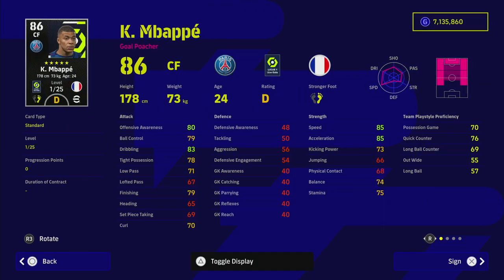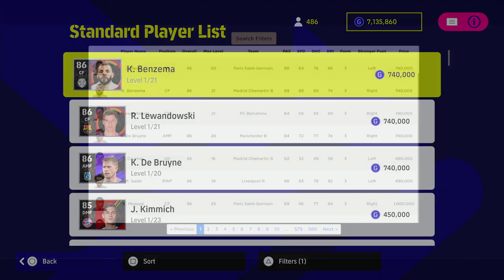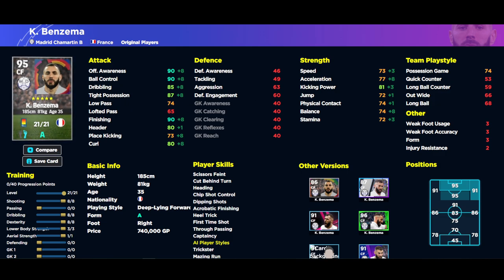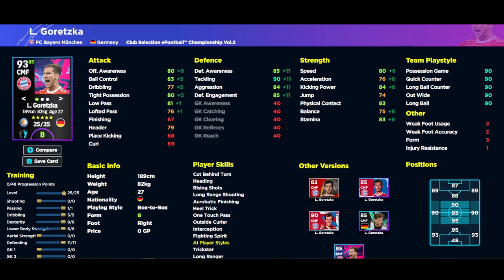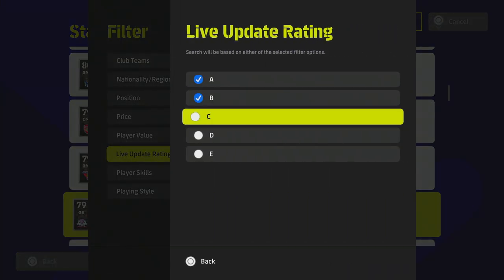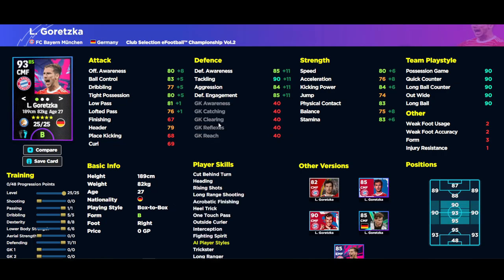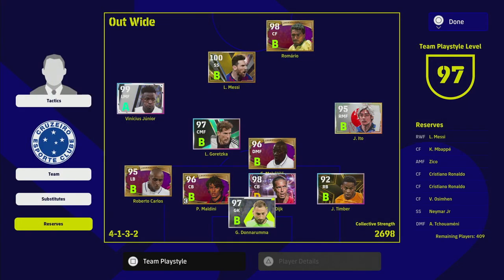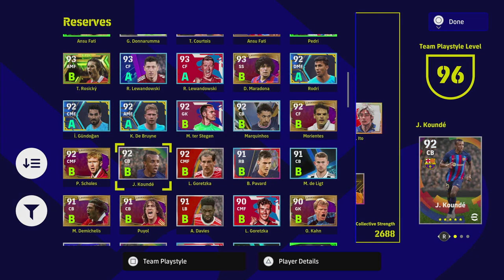eFootball 2023 | 'A' LIVE UPDATE PLAYERS - RECOMMENDED THIS WEEK